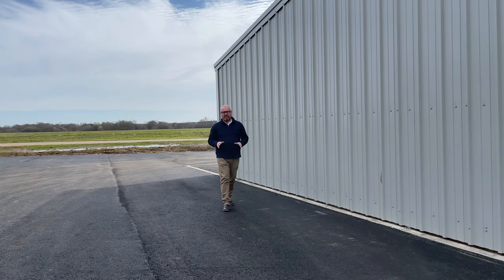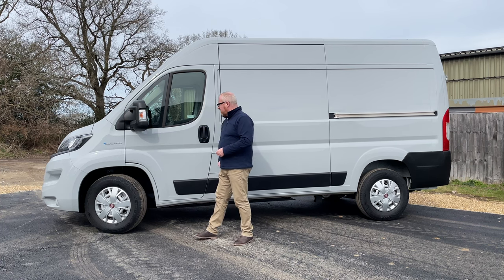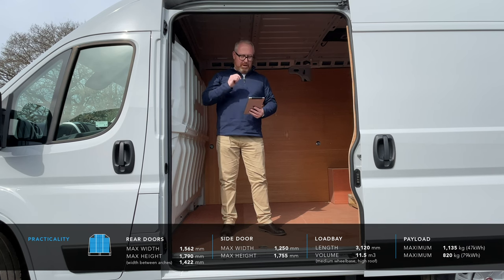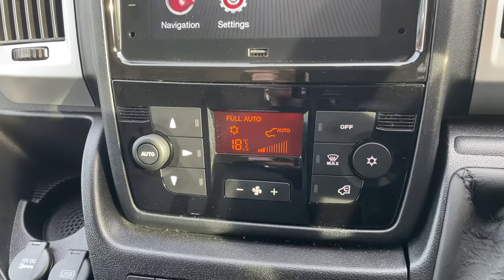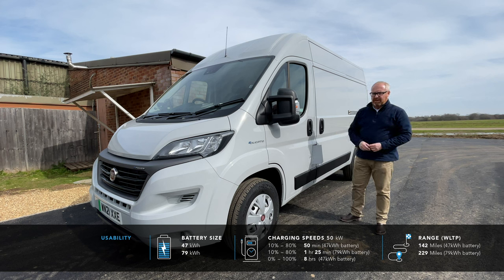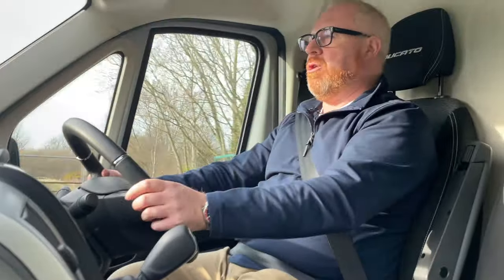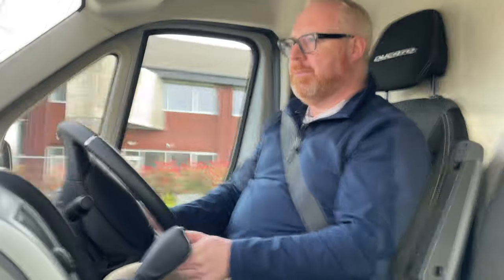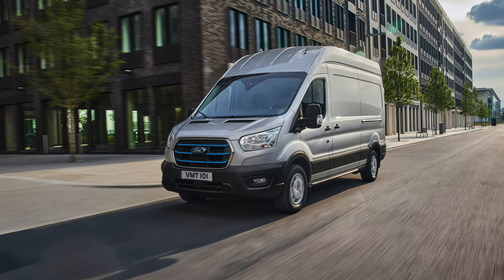Fiat E-Ducato - E-Delight or E-Disaster?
The Fiat Ducato has been a staple of the LCV market since the first generation one was launched way back in 1981, and for good reason.  Lots of variations available, versatile and good value for money has long been a trait of Fiat's largest commercial offering.  But how does the electric one fair in a marketplace that is starting to emerge with some real talent?  Bryan puts the new E-Ducato through its paces to deliver the verdict that many buyers rely on; the AutoEV one!

0:00 - Introduction
00:36 - Titles
00:44 - Meet the van
01:45 - Styling
05:22 - Practicality
07:05 - Interior
12:17 - Usability
15:37 - Performance & Handling
22:43 - Pricing
23:42 - Competition
24:22 - Pros & Cons
24:55 - Summary